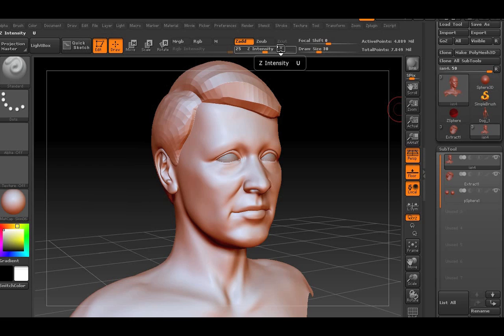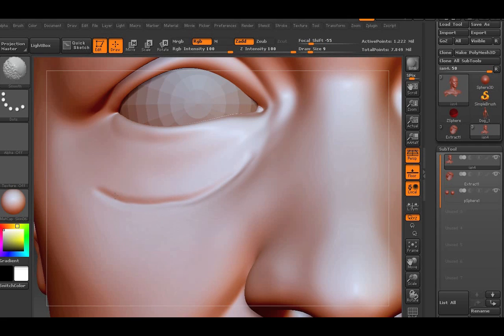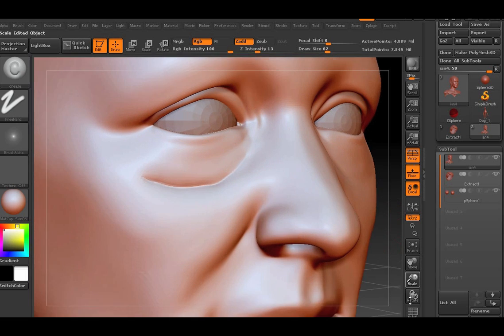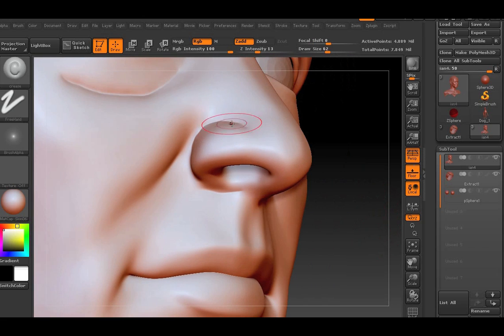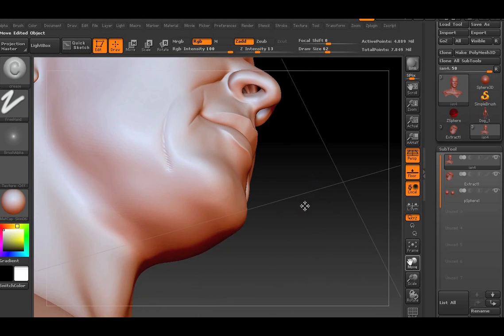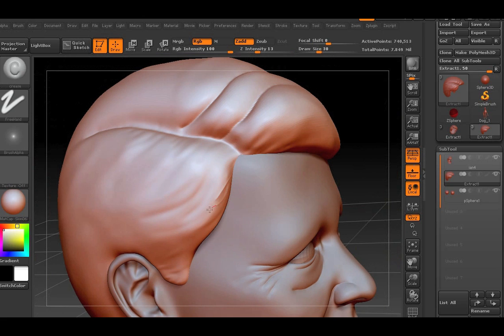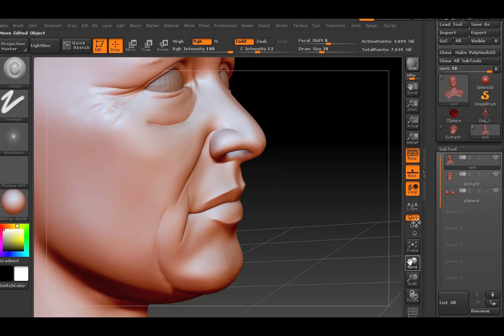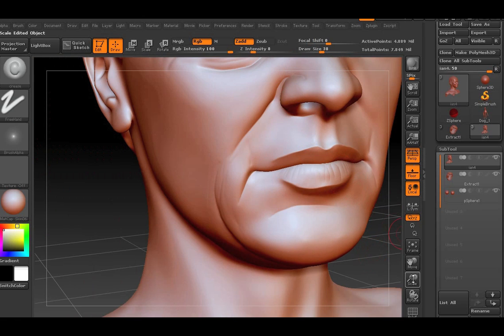Powerful new Crease Brush for Zbrush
Since I made this brush, my workflow has sped up dramatically in zbrush. It makes all kinds of tasks easier and simpler. everything from dimples, crow's feet, wrinkles, clothing seams, machined bevels and more can be done with this one brush.